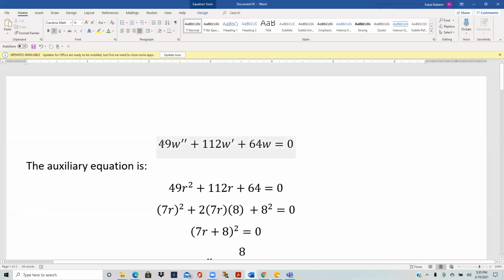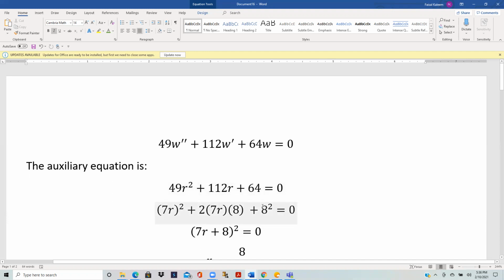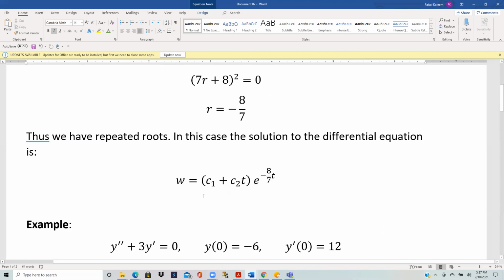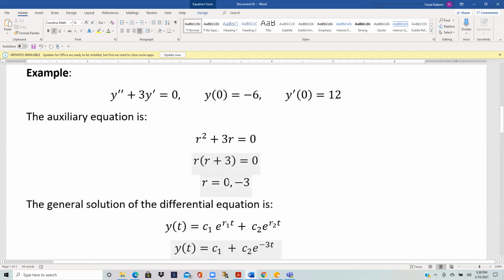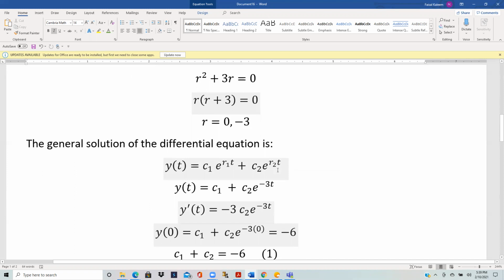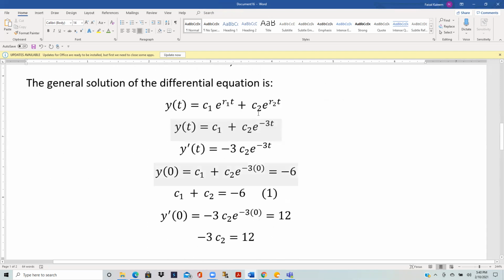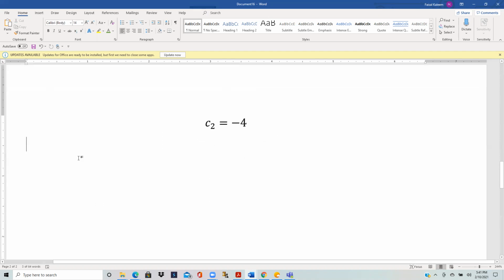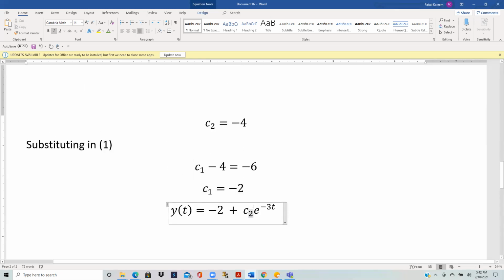Section 4.2 Problems 3-4 Second Order Homogeneous Equations Repeated Roots & Initial Value Problem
In this video we solve a second order homogeneous differential equation where the auxiliary equation has repeated roots.  We also solve a second order homogeneous differential equation with given initial conditions.